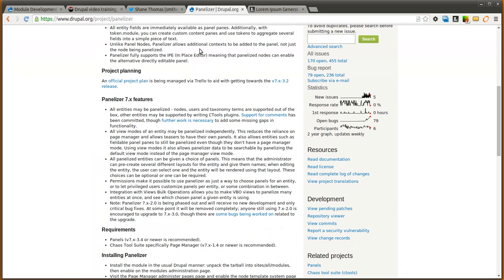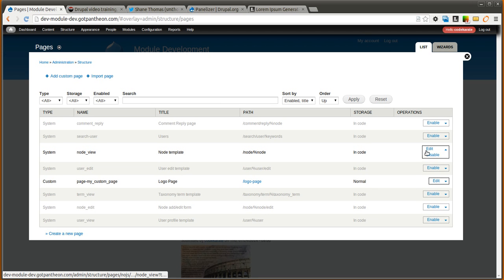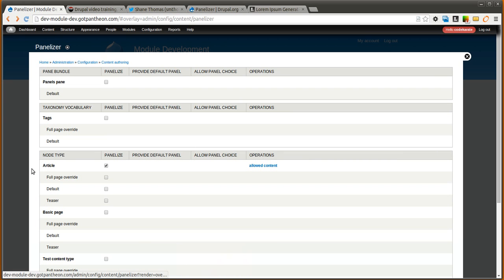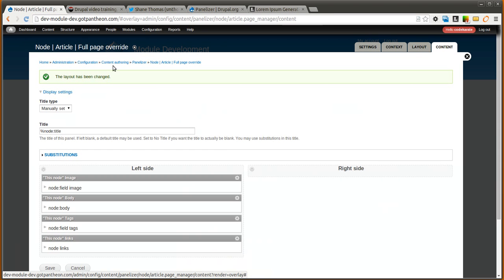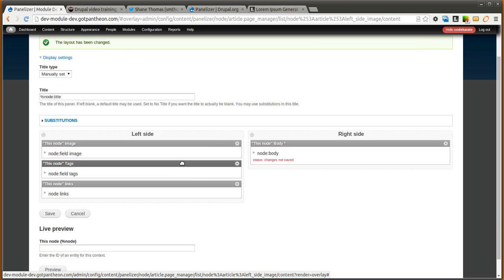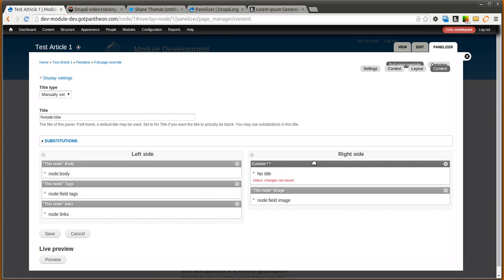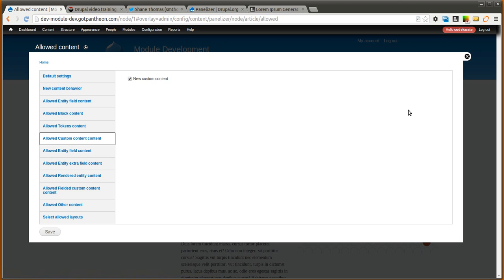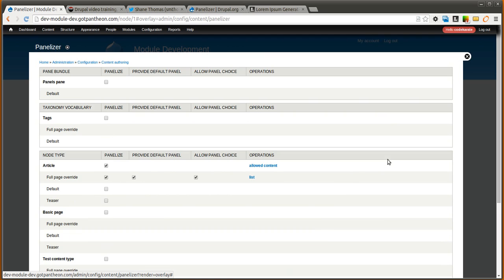Drupal 7 Panelizer module - Daily Dose of Drupal episode 160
The Drupal 7 Panelizer Module allows you to panelize (or use panels) for any entity type on your Drupal 7 site. This allows you to change the layout of a node page, user page, or any other type of entity that you can think of. Although it's a little more complicated to set up, the Panelizer module allows you to set up a slimmed down panels interface for other site managers to use. This way you can allow a site manager to change the layout of specific node pages or even choose from a list of predefined node layouts that you set up.

This module is definitely worth learning about. In this episode you will learn:

- What the Panlizer module is
- How to set up the Panelizer module to work with a node content type
- How to build multiple panelizer layouts that can be selected from when creating content
- How to override and change the layout for specific pieces of content